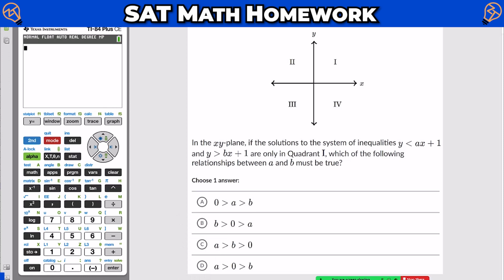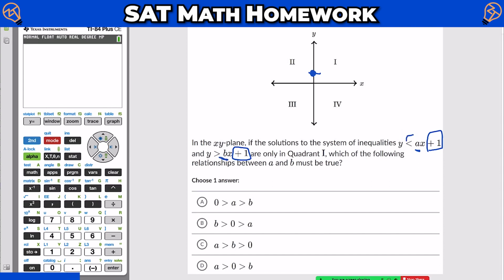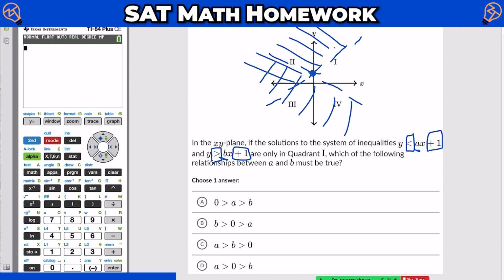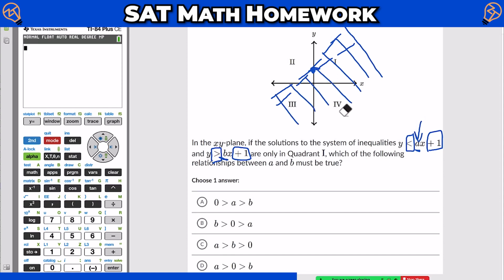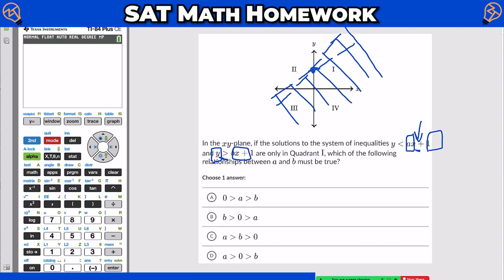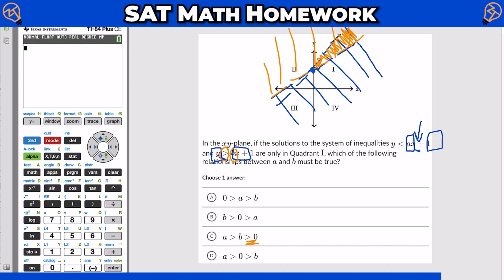Week 3 - Day 4 (Math: Algebra) - #21